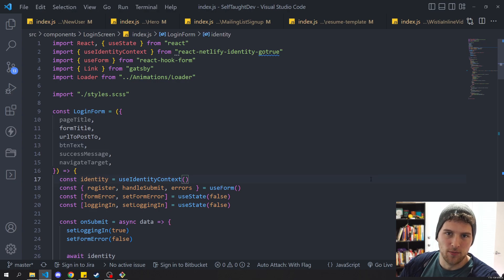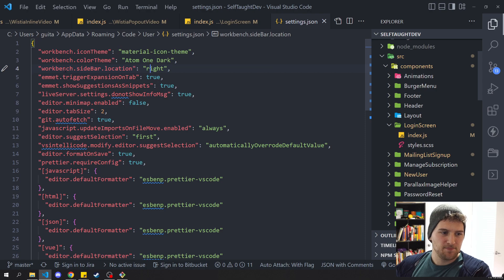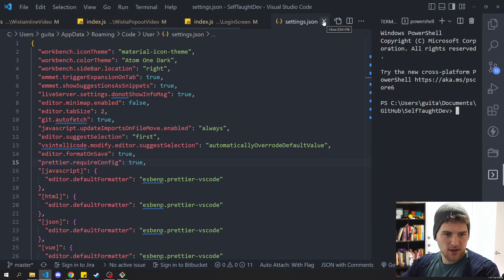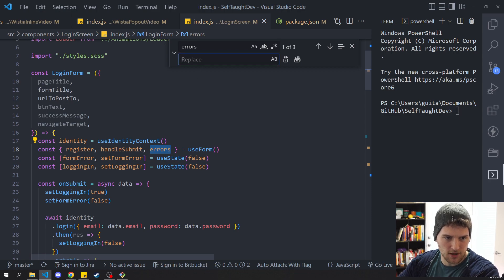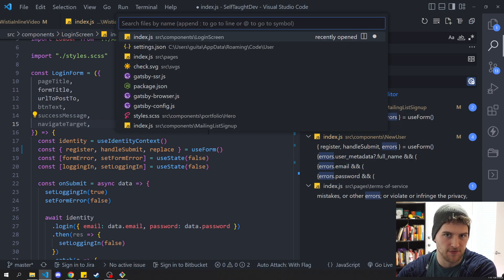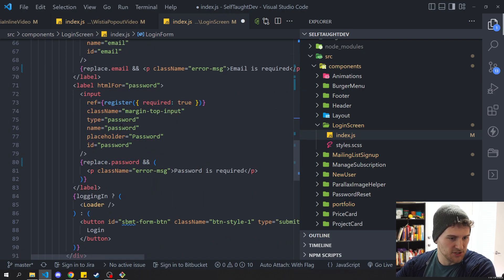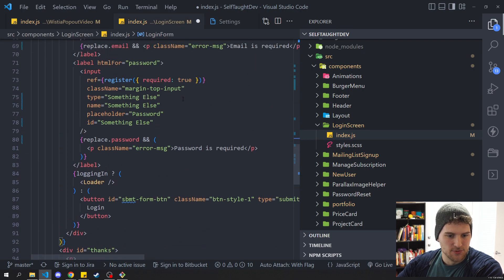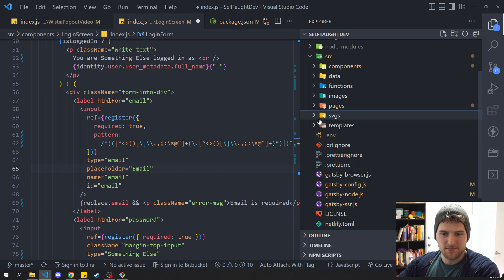How To Increase Your Productivity In VS Code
In this video we go over a few pro tips for VS Code.
Made by Garrett Hughes

0:00 Intro
0:18 Command Palette
0:42 Free Up Screen Real-estate
3:00 Open Files Faster
3:17 Basic Hotkeys
4:08 Find & Replace
5:15 Exclude Files From Global Search
6:03 Find Files Faster
7:05 Reorganize Lines Faster
7:30 Editing Multiple Lines At Once
8:11 Cool Dev UI/UX Animations
9:08 Change Default Folder Color